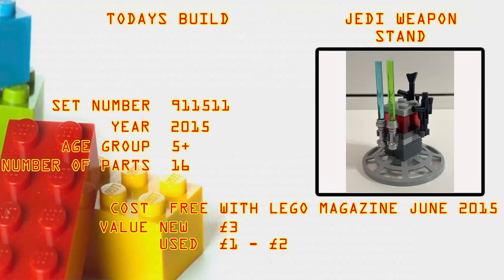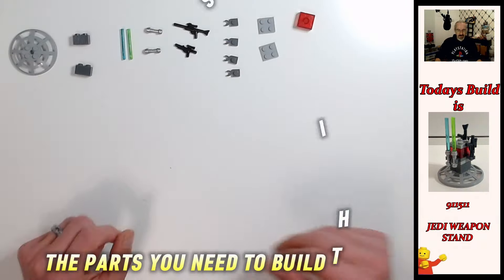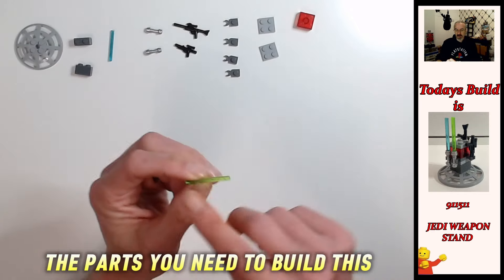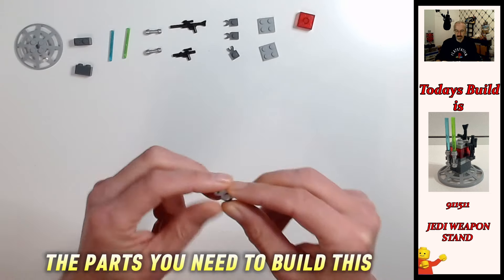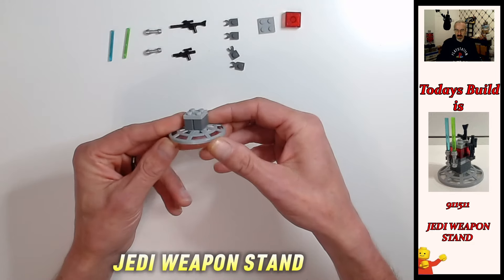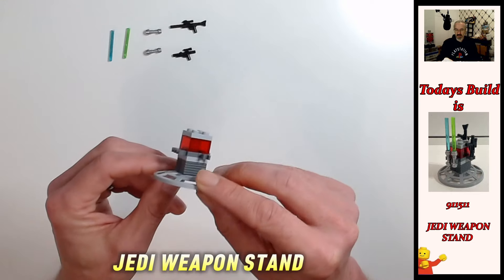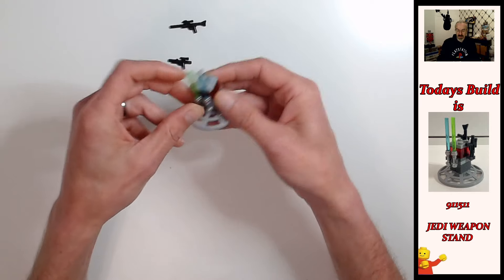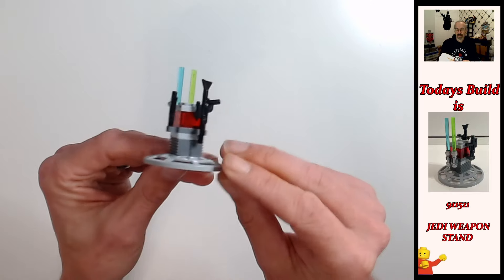LEGO 911511 Star Wars Jedi Weapon Stand build & review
LEGO #911511 Star Wars Jedi Weapon Stand is a 16 piece LEGO set you have had free with the Star Wars LEGO magazine that came out back in June 2015
The set is a very cool looking one with some array of weapons to equip your mini figs with
A very simple build with some not so overly common parts, would look great in a MOC